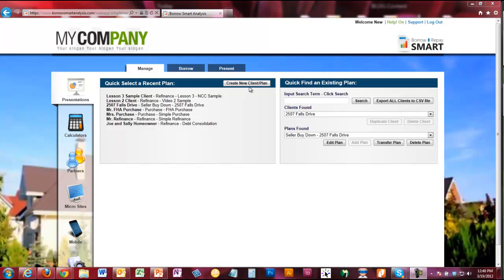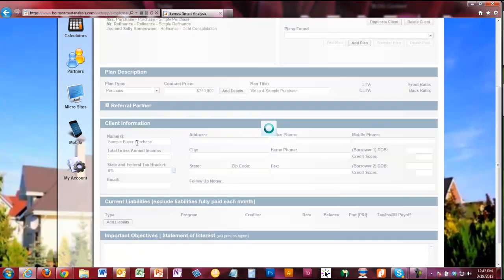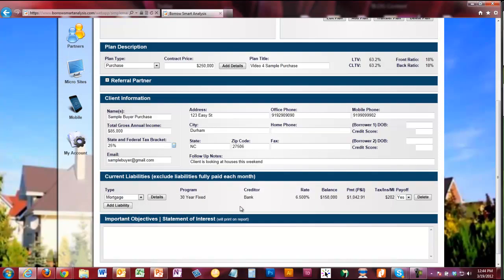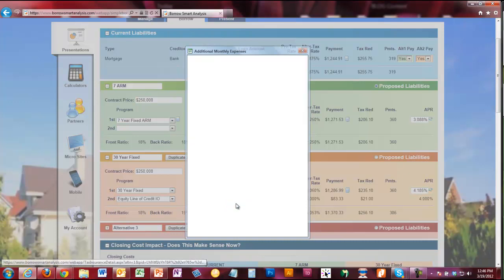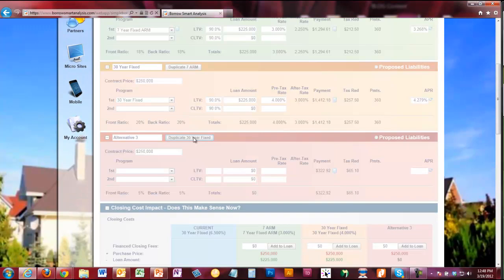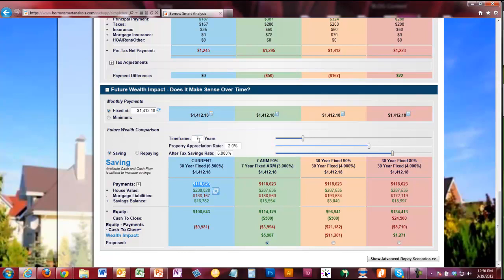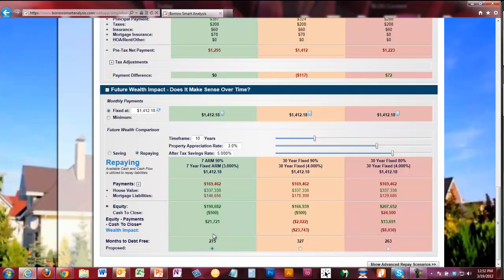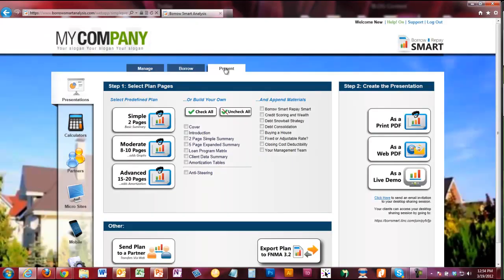BSA Version 3 - Video Lesson 4